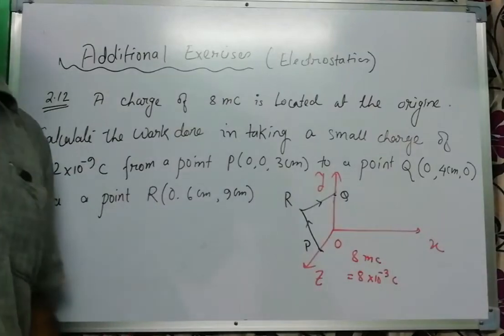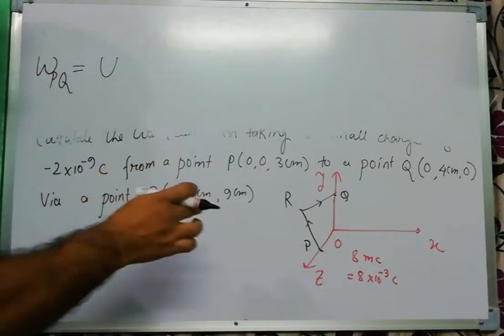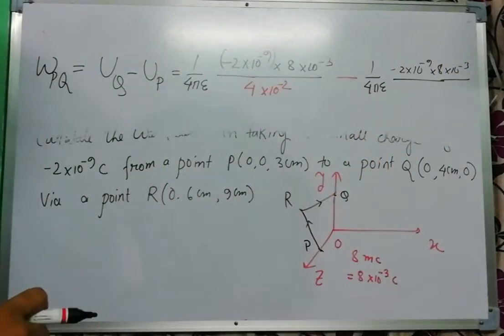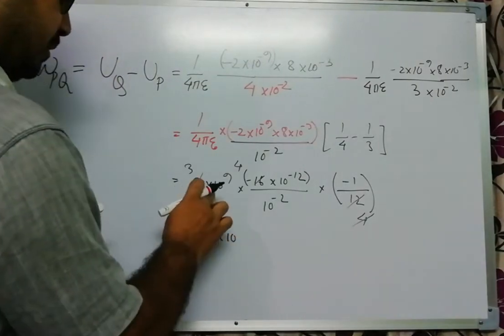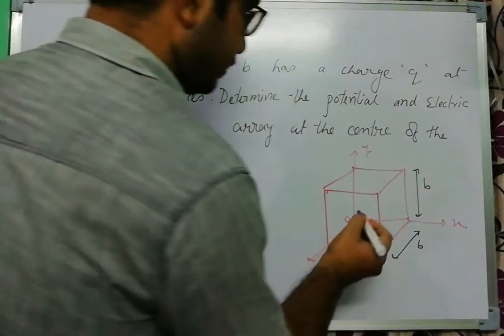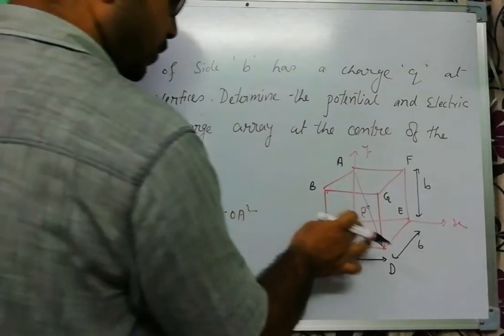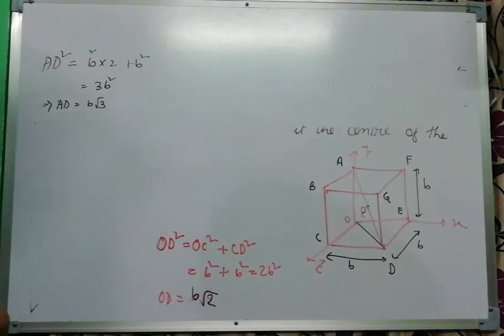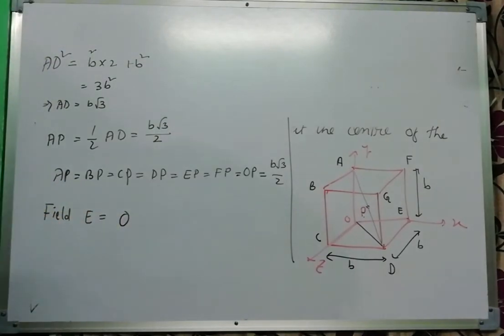ADDITIONAL_NUMERICALS : ELECTROSTATICS & CAPACITORS Question no 12.2 & 12.3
ADDITIONAL NUMERICALS OF ELECTROSTATICS

electrostatic potential and capacitor & capacitance